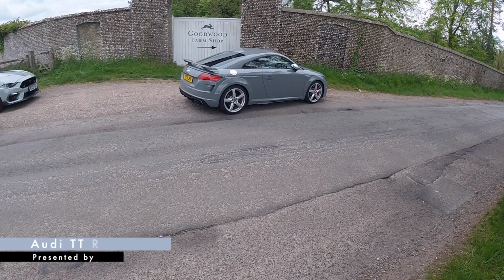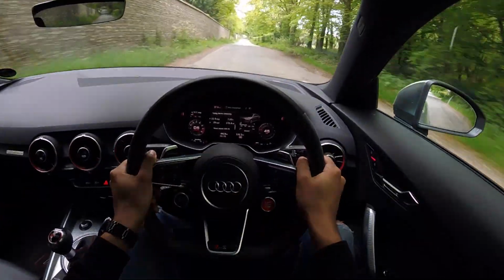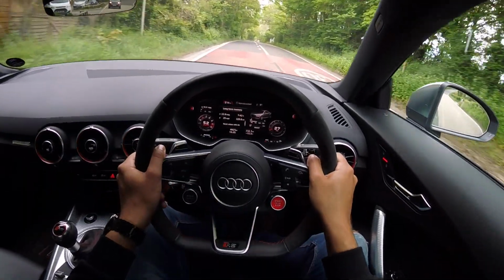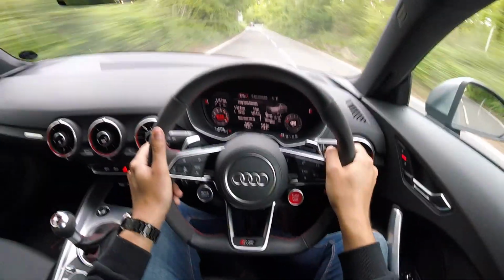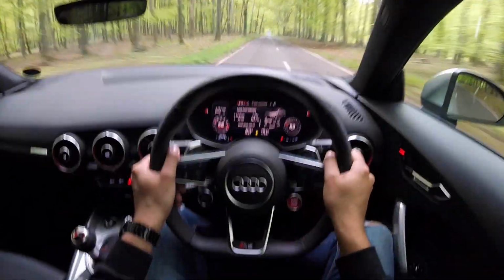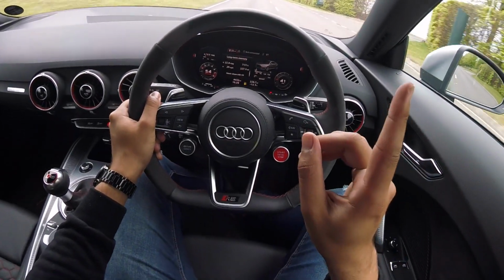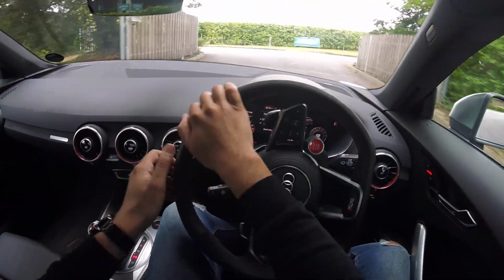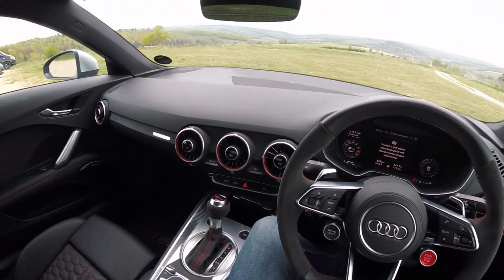Audi TT RS POV Review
Hello guys, welcome back to Car Obsession, and welcome to another POV video. This time it's all about the latest (and possibly the last) Audi TT RS. Finished in Nardo Grey, this sleek but aggressive sports car has Audi's iconic 2.5 litre 5-cylinder turbocharged petrol, which offers 480hp and 400Nm of torque.

0-62 is achieved in just 3.7 seconds, and will continue to a top speed of 155mph, although that can be increased to 174mph if you choose the right options. The car featured in this video is the standard car, which has a starting price of around £60,000, although this particular example has been sprinkled with a few options.

The Audi TT RS comes with standard features including 19" alloys, RS sport suspension, 12.3" virtual cockpit, dual zone climate control, LED headlights, sports seats, heated front seats, drive select, navigation, smartphone connectivity, and Audi parking assistance pack to name a few.

Looking to sell or part exchange your car the smart way? to get the best price for your car